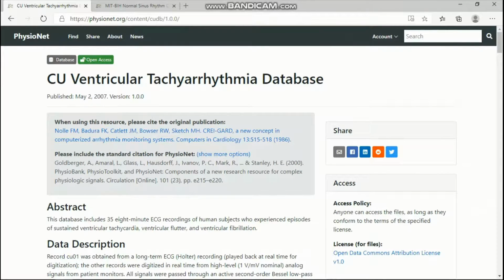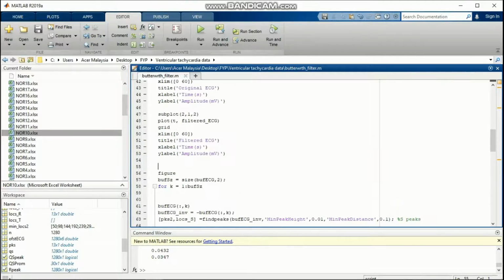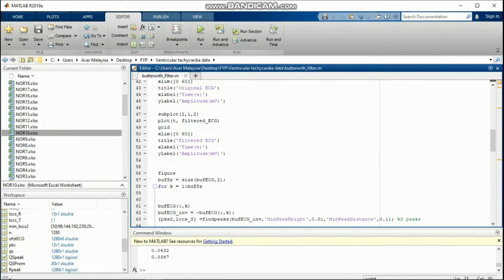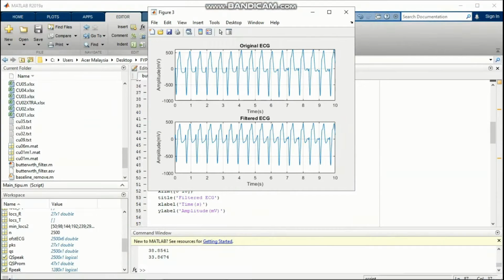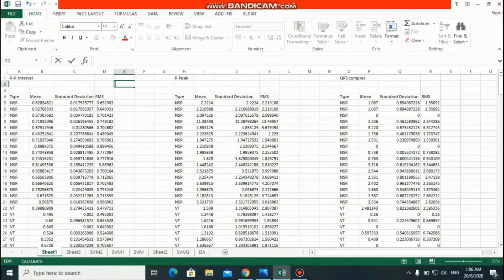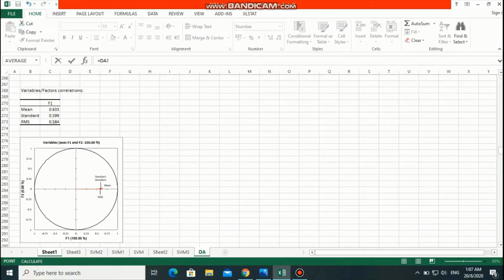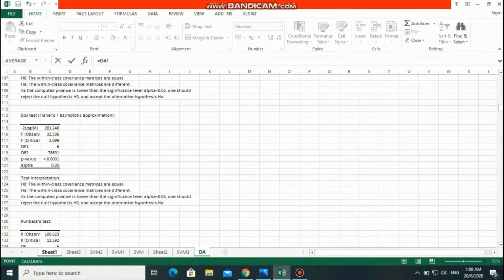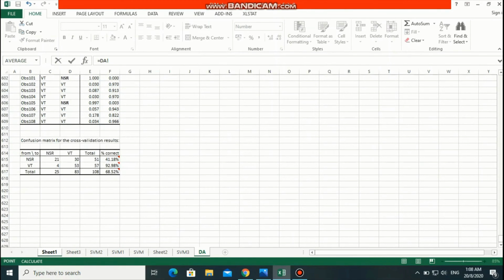FYP2020 | Ventricular Arrhythmia ECG Analysis Using Discriminant Analysis And Support Vector Machine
This project proposed the comparison between two classification techniques which are Discriminant Analysis (DA) and Support Vector Machine (SVM). Normal (N) and ventricular arrhythmia (V) ECGs will be classified using the features extracted from the signals which are mean, standard deviation and root mean square (RMS) of R-R interval, QRS complex and R peak. 17 Normal ECG signals are taken from MIT-BIH Normal Sinus Rhythm and 35 ventricular arrhythmia ECG signals are taken from CU Ventricular Tachyarrhythmia Database. The performance of both classifiers will be compared in terms of accuracy, sensitivity, specificity and precision where the results of DA are 88.23%, 87.44%, 90.2% and 94.85% respectively while SVM are 85.51%, 85.87%, 84.31% and 92.68% respectively. It is proved that DA has higher performance than SVM in classifying normal rhythm from ventricular arrhythmia rhythm.

Contact Supervisor: Dr. Mohd Afzan Bin Othman
Department of / Centre of Faculty of Electrical Engineering Universiti Teknologi Malaysia Johor Bahru, Malaysia.